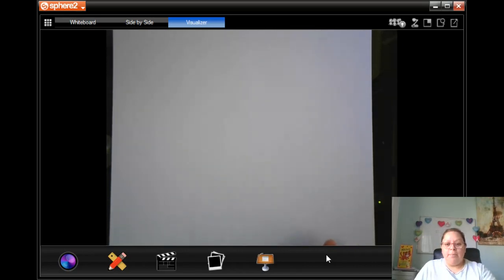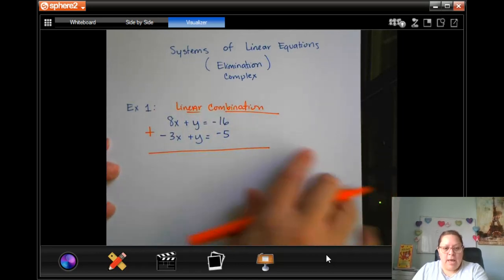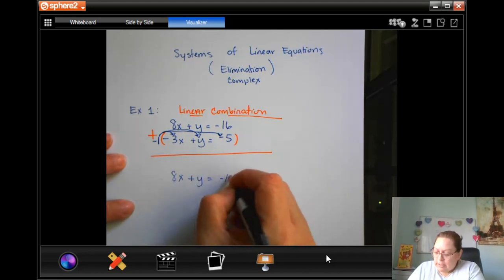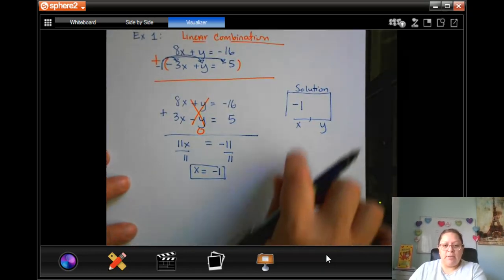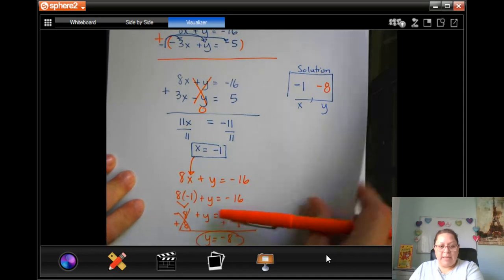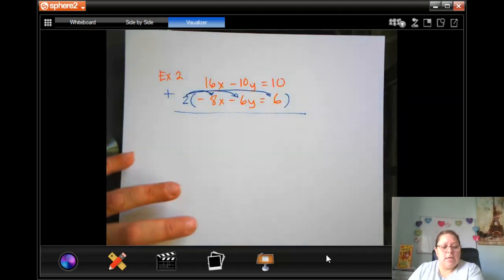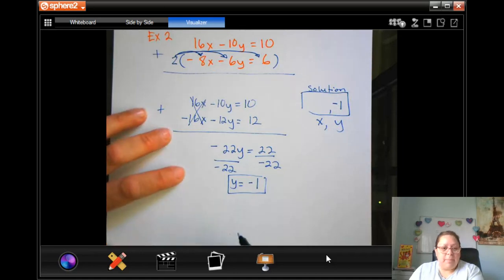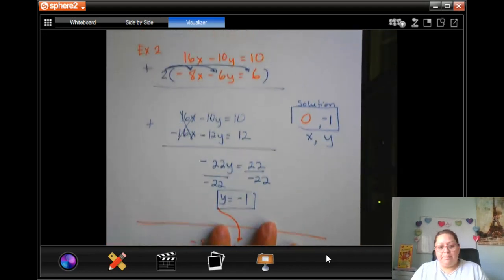Systems of Linear Equations (Complex Elimination)